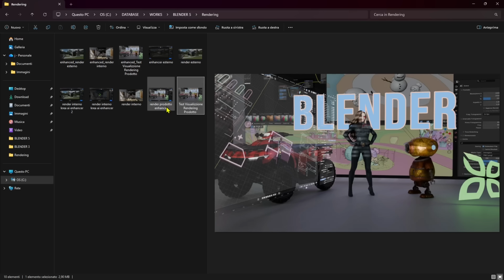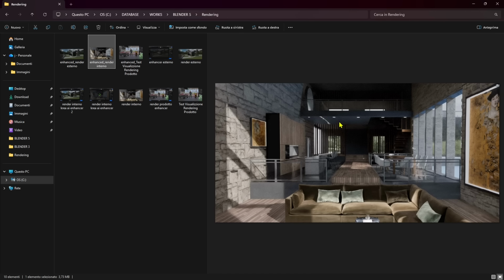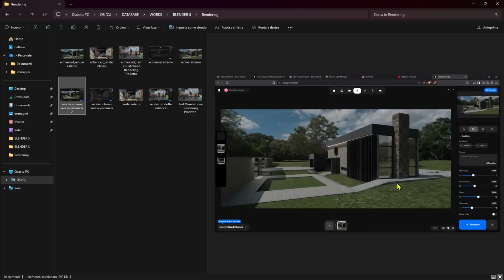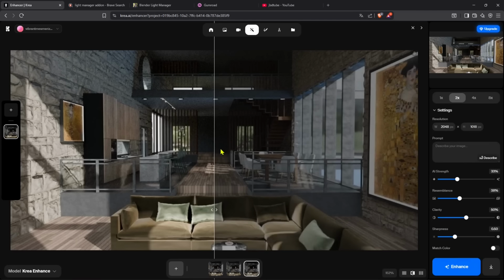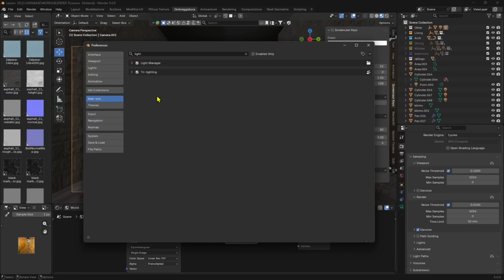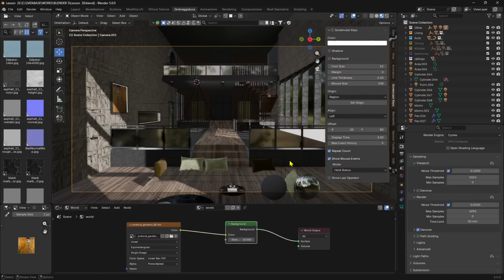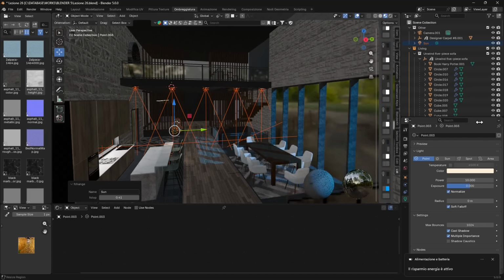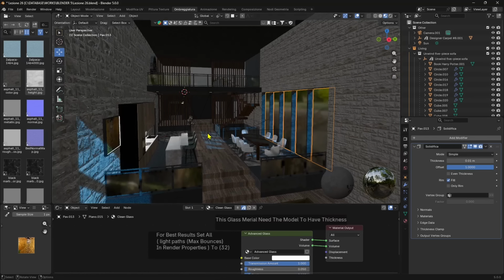BLENDER - Lesson 27 - Exterior Rendering, Light Manager, Volume Scatter, Transparent Background, AI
BLENDER Videocourse - Lesson 27 - Exterior Rendering, Natural Lights, Sun, Environment, Day, Night, Light Manager, Stored Views, Volume Scatter, Volumetric Light, Transparent Background, Automatically Save Renderings With Animation, Post-Production, Kreai AI Enhancer